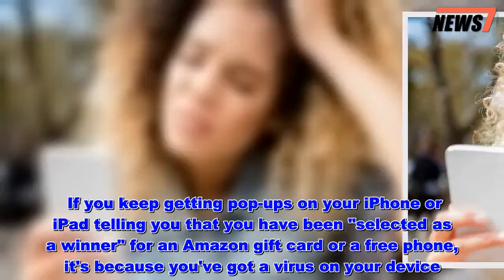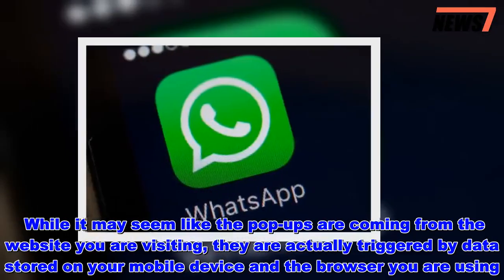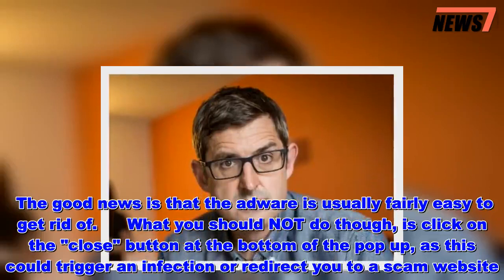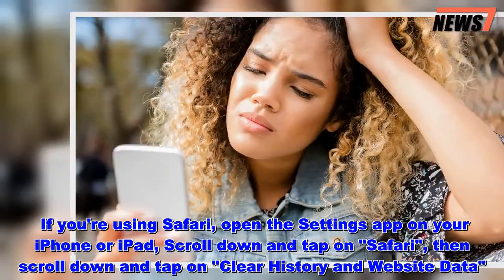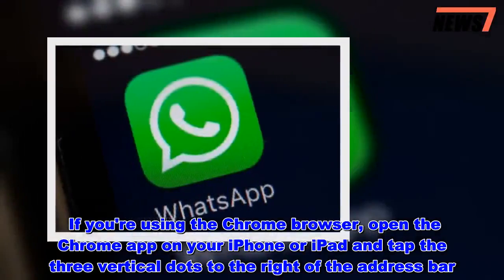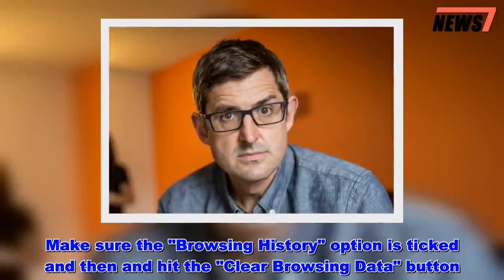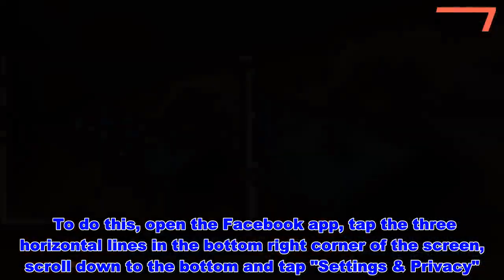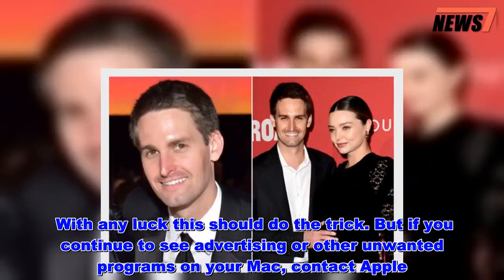How to get rid of the 'Congratulations' pop-up virus on your iPhone or iPad - News 247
If you keep getting pop-ups on your iPhone or iPad telling you that you have been "selected as a winner" for an Amazon gift card or a free phone, it's because you've got a virus on your device.  This type of virus, known as adware, has been doing the rounds for years, and unfortunately it can be very hard to know where you picked it up.  While it may seem like the pop-ups are coming from the website you are visiting, they are actually triggered by data stored on your mobile device and the browser you are using.  So even if you close down the web page and relaunch your browser, the same pop-up may appear again a few minutes - or hours - later, while you are browsing a totally different site.  The good news is that the adware is usually fairly easy to get rid of.      What you should NOT do though, is click on the "close" button at the bottom of the pop up, as this could trigger an infection or redirect you to a scam website.  Instead, you should close your browser immediately, and clear the browser history on your device.  If you're using Safari, open the Settings app on your iPhone or iPad, Scroll down and tap on "Safari", then scroll down and tap on "Clear History and Website Data".  If you're using the Chrome browser, open the Chrome app on your iPhone or iPad and tap the three vertical dots to the right of the address bar.  Then tap "History" followed by "Clear Browsing Data" in the lower left-hand corner of the menu that appears.  Read More Latest tech news   You'll be shown a menu with five types of browsing data you can delete. Make sure the "Browsing History" option is ticked and then and hit the "Clear Browsing Data" button.   If you continue to see popup ads, you may need to clear your browsing history in the Facebook app as well, as this uses its own web browser.   To do this, open the Facebook app, tap the three horizontal lines in the bottom right corner of the screen, scroll down to the bottom and tap "Settings & Privacy".  Within the menu that opens up, tap "Settings", and then scroll down to the bottom. Within the "Media and contacts" section, tap "Browser", and then "Clear browsing data".  With any luck this should do the trick. But if you continue to see advertising or other unwanted programs on your Mac, contact Apple.   How to get rid of the 'Congratulations' pop-up virus on your iPhone or iPad  - News 247